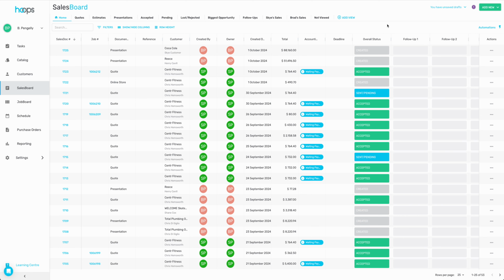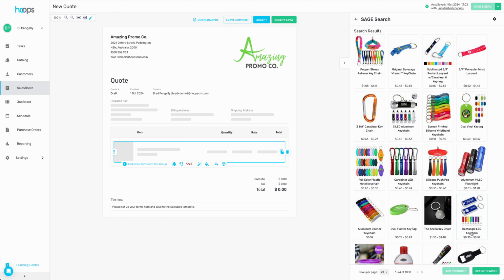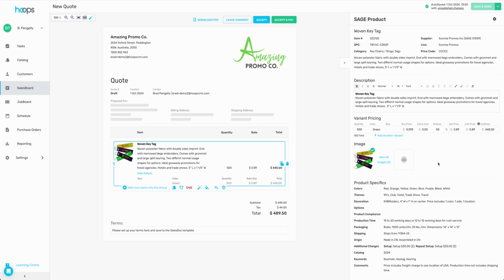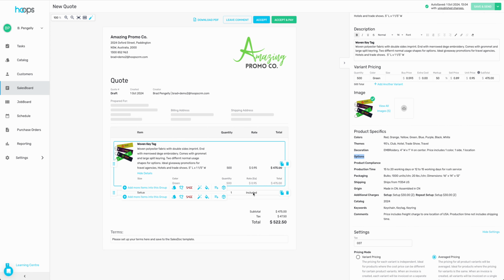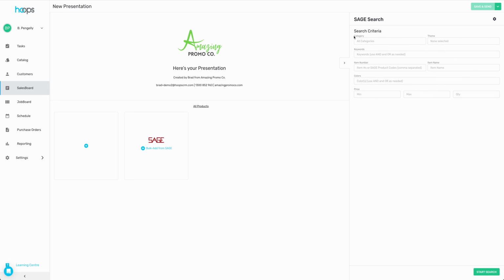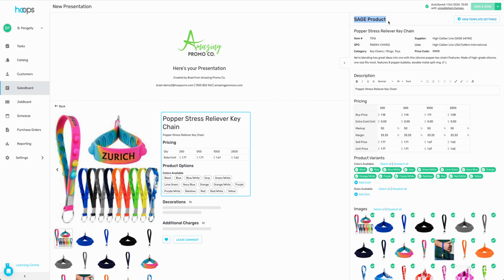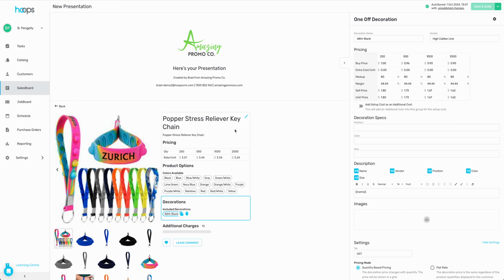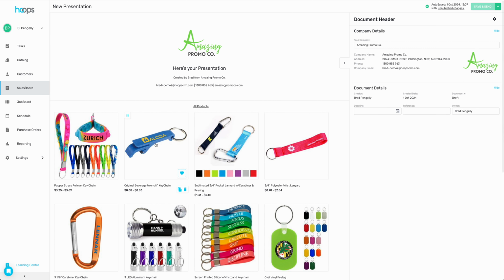Hoops x SAGE Integration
Create incredible looking SalesPresentations, Quotes, Invoices, Estimates in record time using the Hoops & SAGE integration.